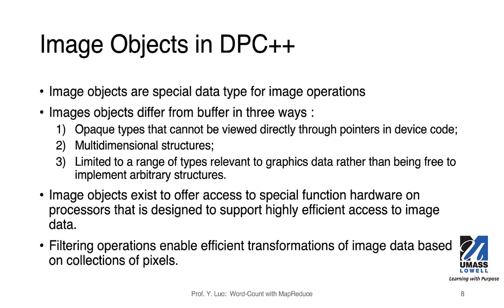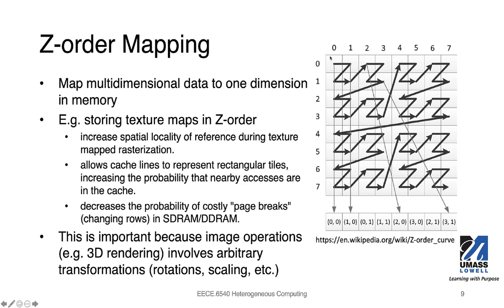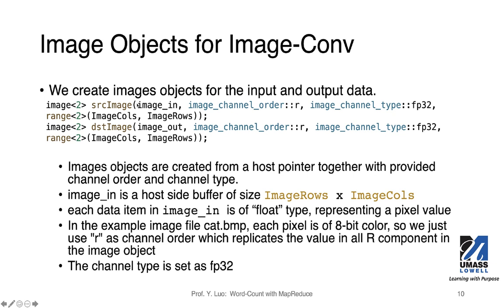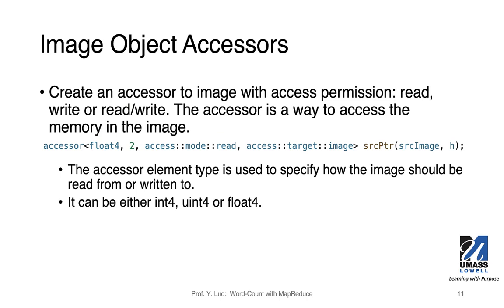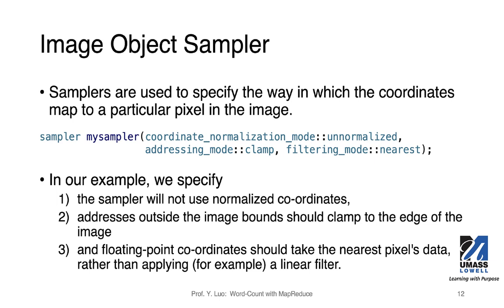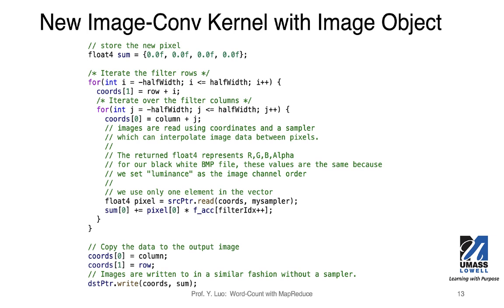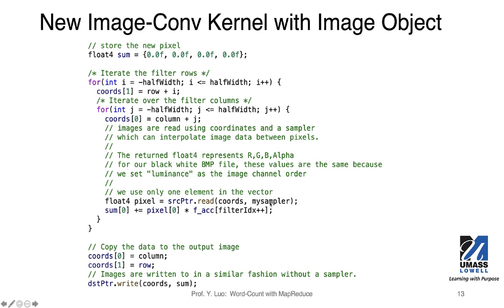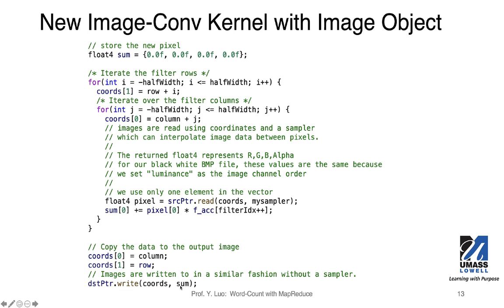Image Convolution using Image Objects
This video explains DPC++ image objects and how to use them in image convolution example.
This is part of the DPC++ tutorial series.